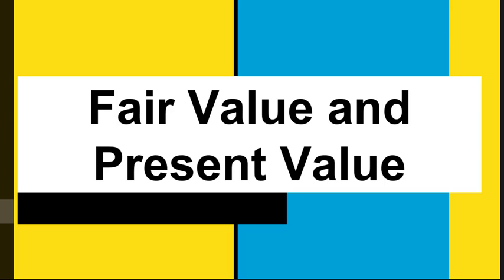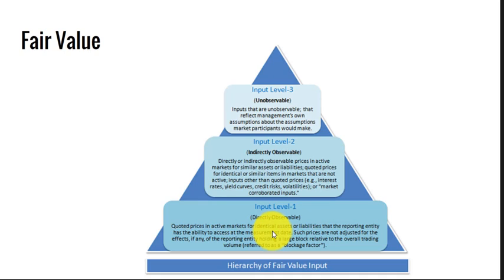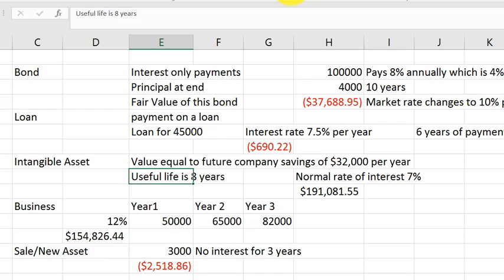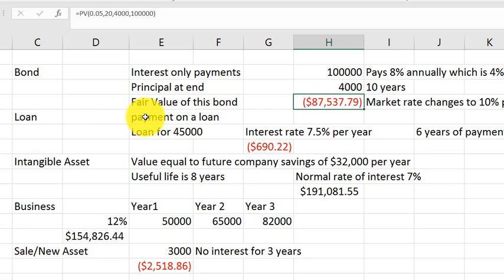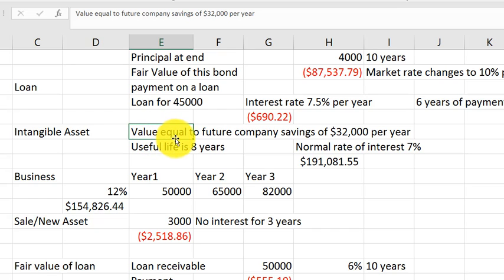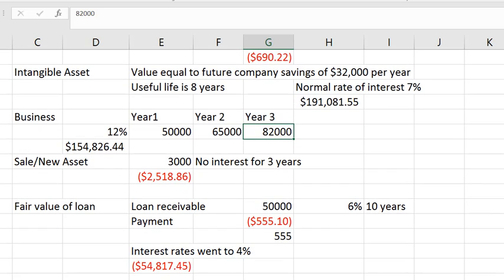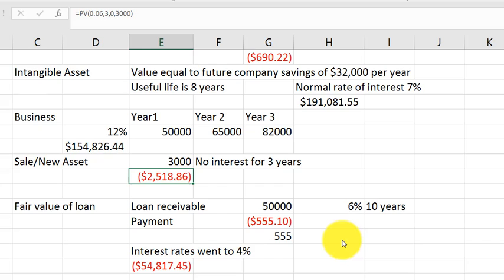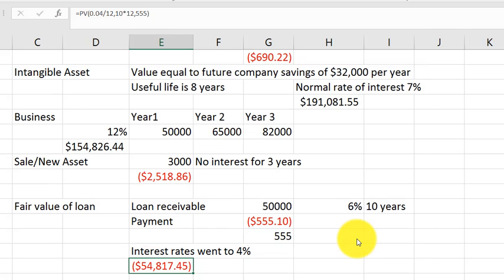Abreviated class discussion